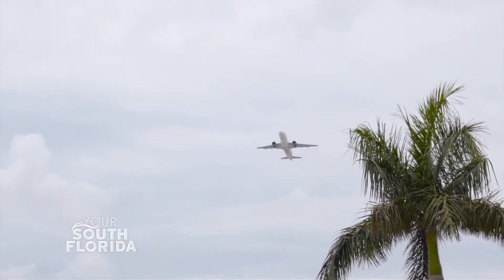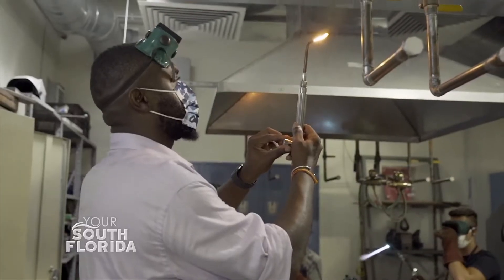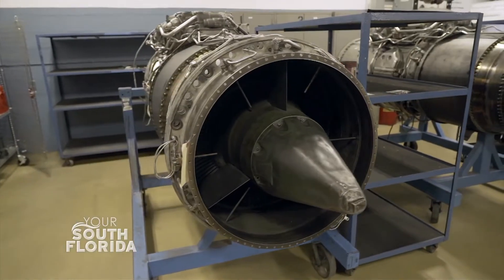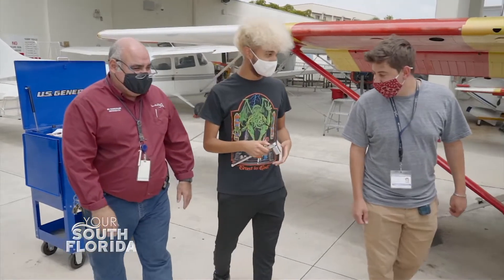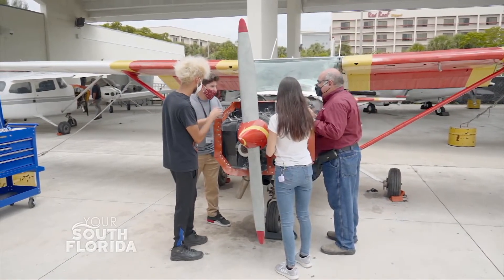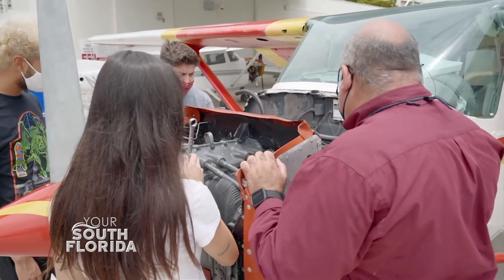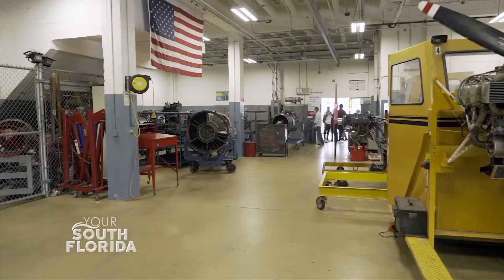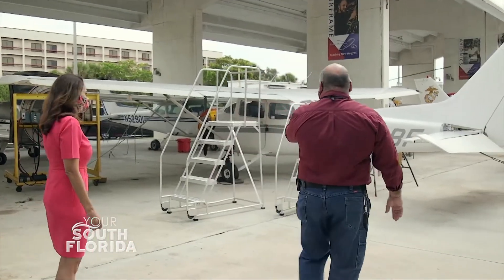George T. Baker Tech College Aviation highlighted on “Your South Florida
George T. Baker gets highlighted in a “Your South Florida” stream on South Florida’s PBS – WPBT & WXEL.

Ready to get started in aviation diagnostics, maintenance, and repair? Visit careerinayear.com